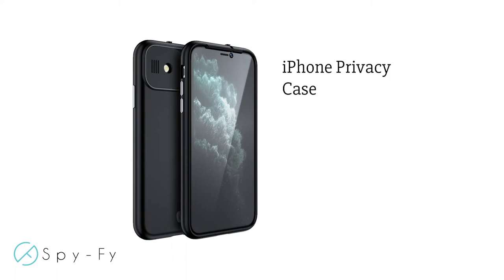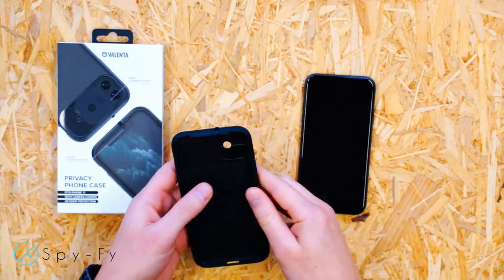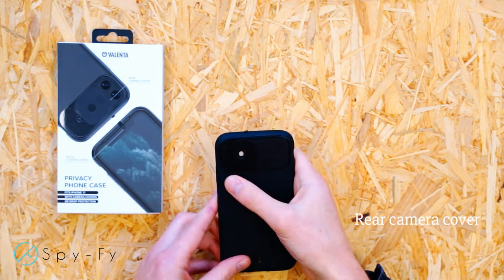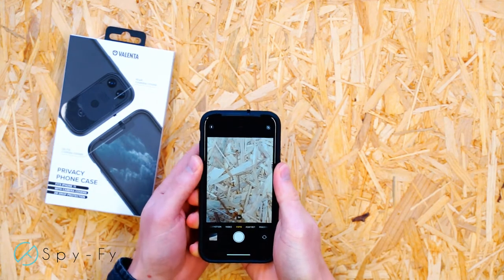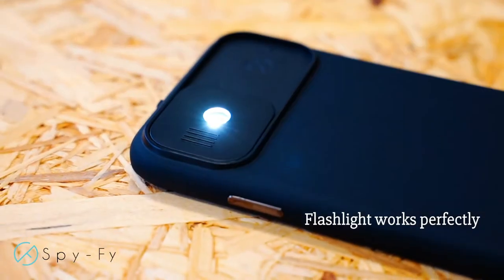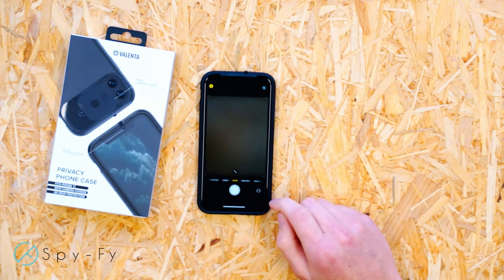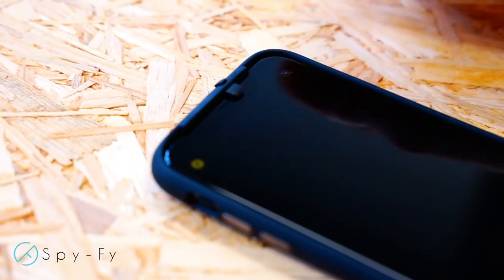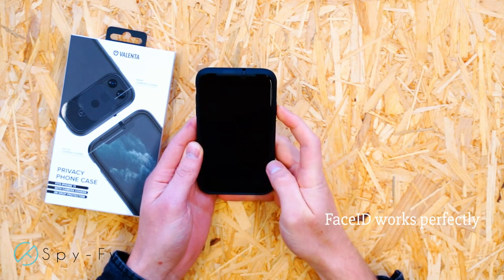iPhone Case with camera cover by Spy-Fy x Valenta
The new iPhone Case with Camera Cover by Spy-Fy x Valenta. This case has a iPhone front camera cover and a iPhone rear camera cover slide.

Available for the following models:
- iPhone 11
- iPhone 12